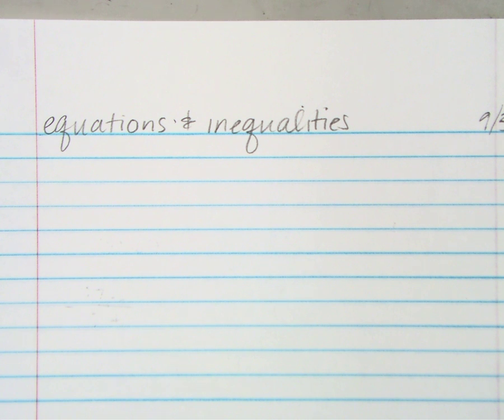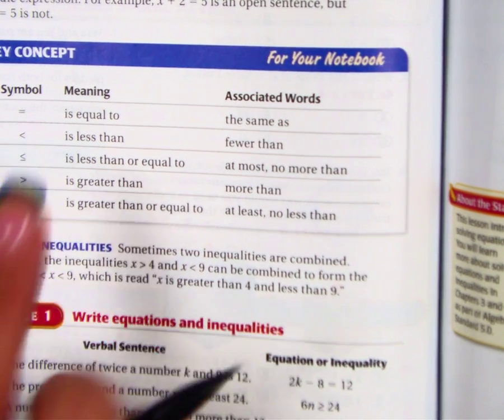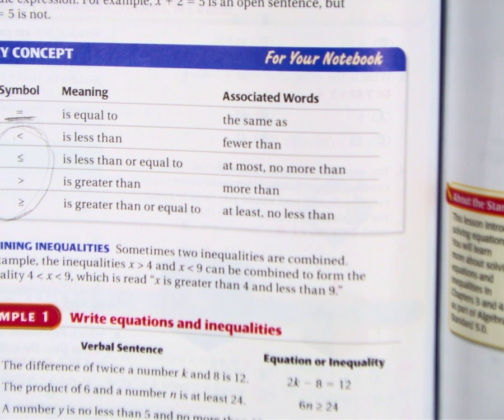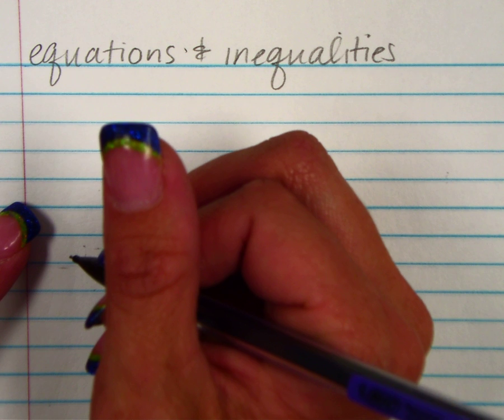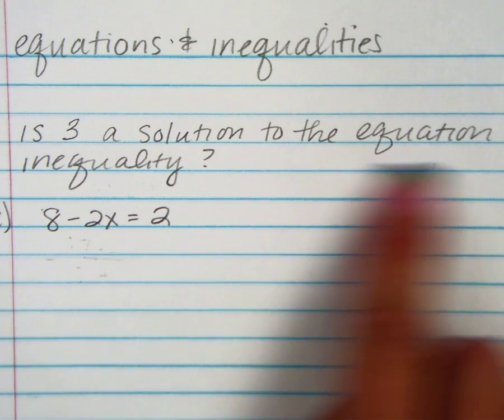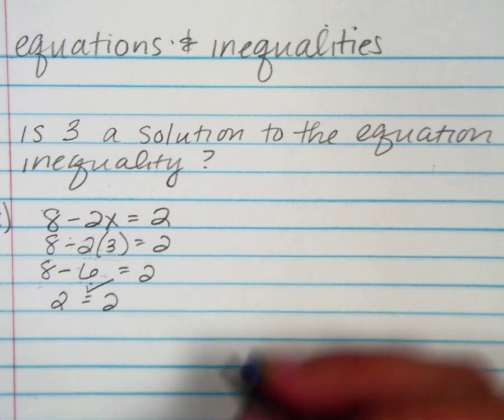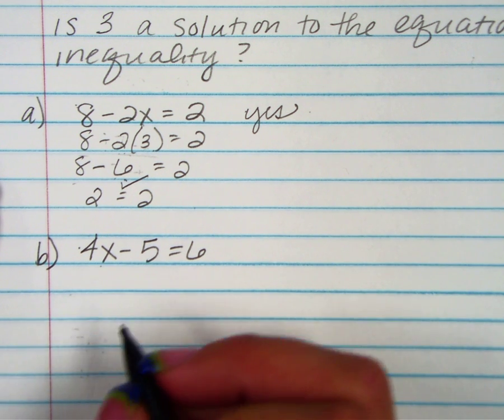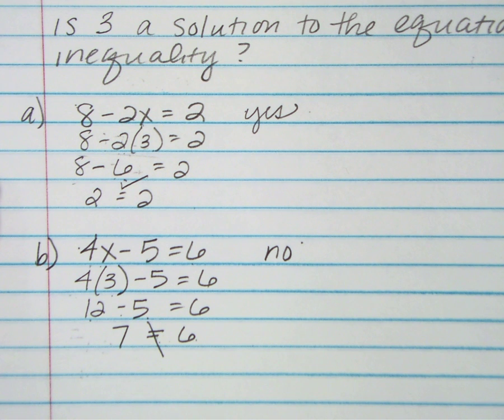8 write equations inequalities